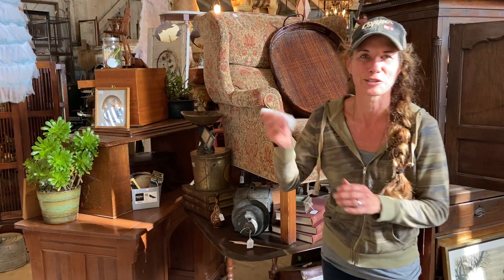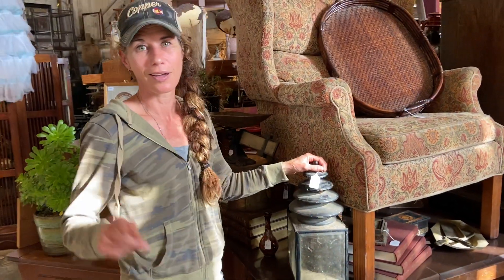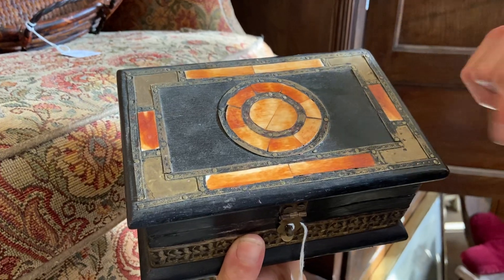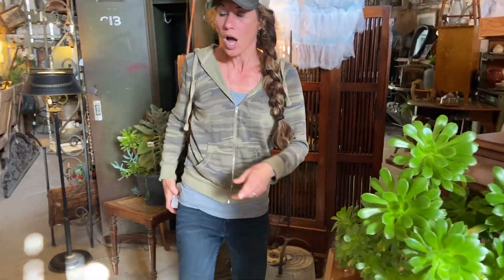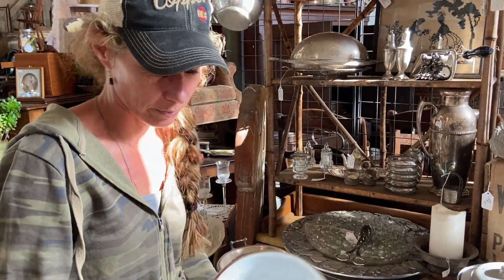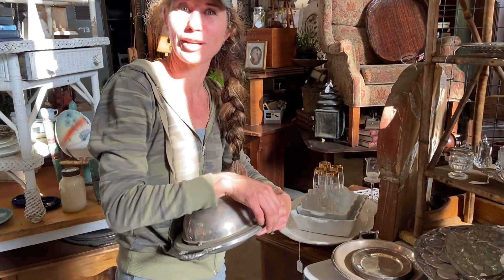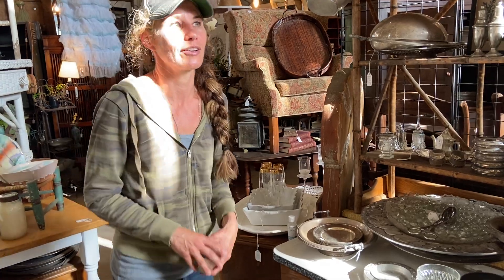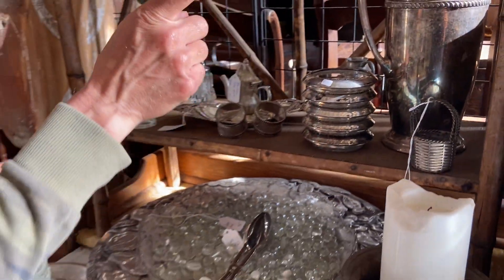Video #23, Part 13 of Center Section - Brick n Barn April Show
We're trying to slow down . . .honestly, but we're way too excited over all these treasures! Horse coach lamp, stash boxes, and sterling silver dishes. Want to know why the video ended so abruptly? You have to watch the next episode!